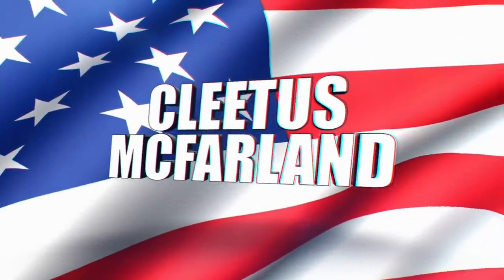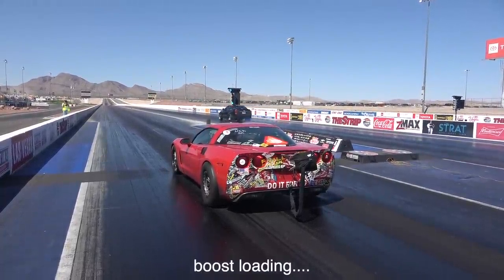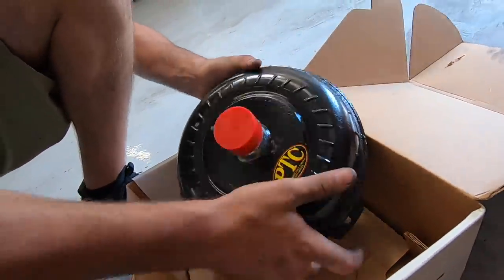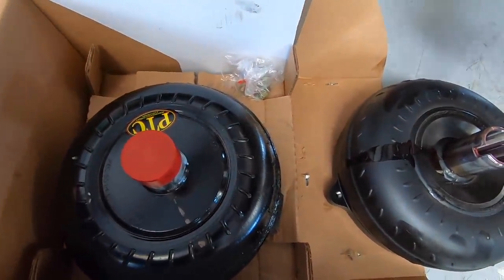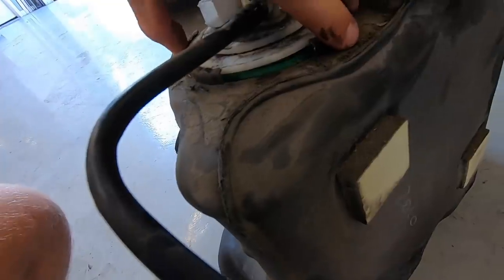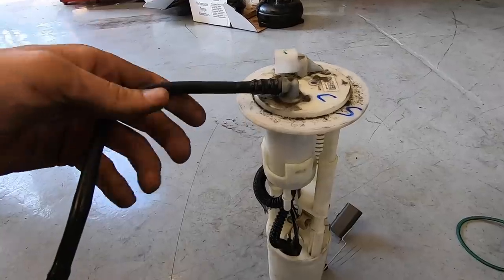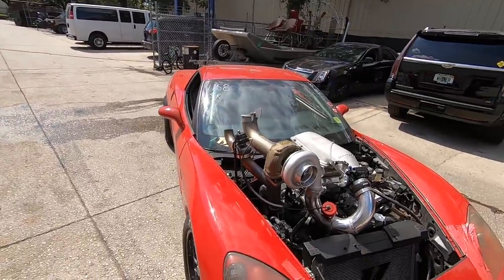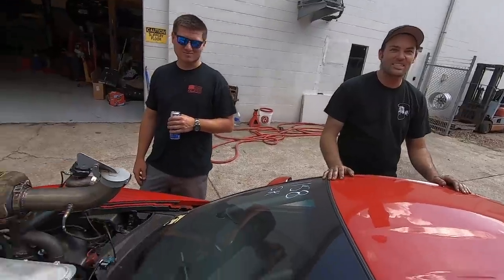Testing Out Ruby's NEW Converter... Turbo SPOOLS Instantly!! **Freedom Intensifies**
As you all know Ruby needed a looser converter! Well we got with Dusty Bradford at PTC and got Ruby setup... as you'll hear in the video, things are working out great!

If you need to get in touch with Dusty at PTC here's his page!

NEXT Cleetus and Cars dates:
Aug 24th Houston
Nov 23th Bradenton

Here's our Full Schedule for 2019!

Cleetus McFarland
12961 44th St N. Ste B